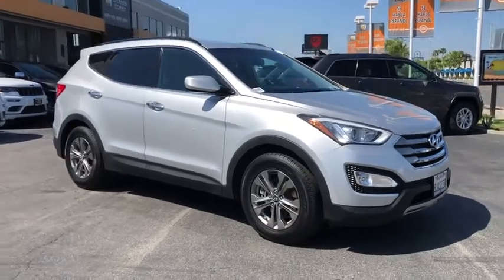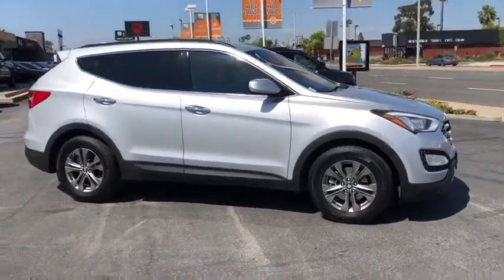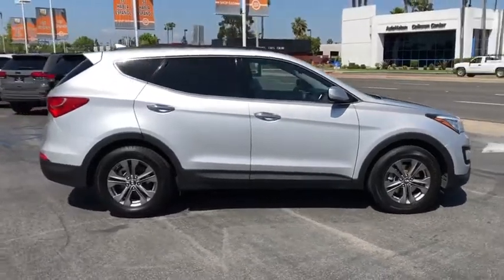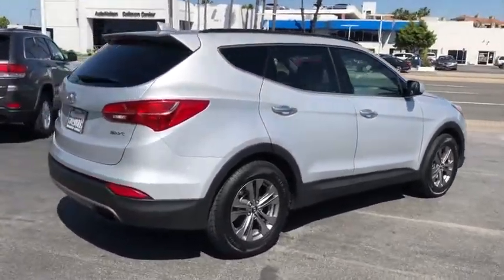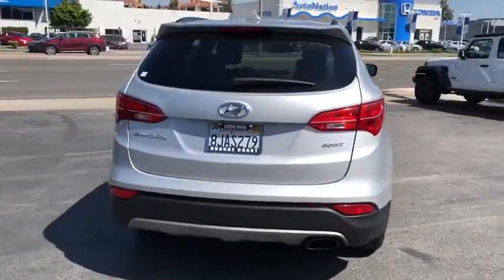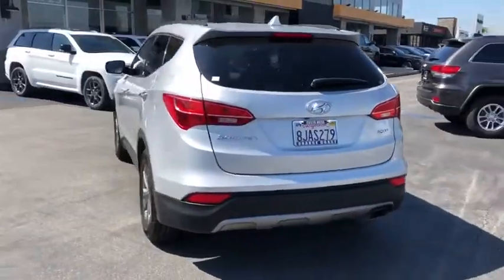2014 Hyundai Santa Fe Sport Costa Mesa, Huntington Beach, Irvine, San Clemente, Anaheim, CA AJ15996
2014 Hyundai Santa Fe Sport
2014 Hyundai Santa Fe Sport 4DR FWD 2.4 - Stock#: AJ15996 - VIN#: 5XYZU3LB6EG166468

*** AES CERTIFIED *** Moonstone Silver 2014 Hyundai Santa Fe Sport 2.4L FWD 6-Speed Automatic with Shiftronic and Overdrive 2.4L I4 DGI DOHC 16VThis is a 2014 Santa Fe Sport with only 96359 miles. This vehicle is Moonstone Silver with Gray interior and is in FANTASTIC condition. Recent Arrival! 20/27 City/Highway MPGWe choose to take the stress out of the purchasing process. We work with third party sites to determine what is a fair price for our customers to ensure you will be happy with your buying experience. At Orange Coast Auto Group, we select only the best pre-owned vehicles to offer our customers. Our commitment to your peace of mind is our #1 priority.That's why each vehicle has a certified quality inspection, 3-month, 3000-mile Power-train Warranty on each car, our 72-hour/250 mile Love It or Leave It return policy, free CarFax report and clean title guarantee. Shop Easy, Drive Happy!Reviews:* If you're shopping for a competent, stylish, efficient compact SUV with lots of features and an affordable price, plus a great warranty, the 2014 Hyundai Santa Fe Sport should be on your list. Source: KBB.com* Spacious and thoughtfully designed interior; lots of standard and optional features for the money; lengthy warranty. Source: Edmunds* With the 2014 Hyundai Santa Fe's capability, comfort and substantial design, there's plenty to go around. The Santa Fe Sport offers 5-passenger seating capacity and the three-row Santa Fe comes in two versions: the GLS with seating for seven and the luxurious LIMITED that seats six with second-row captain's chairs. The standard 2.4L 4-cylinder engine is a high-tech wonder. It features Dual Continuously Variable Valve Timing and Gasoline Direct Injection. Or upgrade to the 2.0L GDI 4-cylinder engine featuring a twin-scroll turbo that pumps out 264 hp and 269 lb.-ft. of torque. Available only on the three-row Santa Fe, the 3.3L V6 engine provides prompt response. This sophisticated V6 generates 290 hp and 252 lb.-ft. of torque. The standard trailer-prep package, with flush-mounted tow hitch design and 5,000 lbs. of towing capacity, can help put all of that power to good use. Santa Fe offers a suite of available premium features including a panoramic sunroof, Proximity Key with electronic push button start, leather seating surfaces, leather-wrapped steering wheel and shift knob, a heated steering wheel and dual-zone automatic temperature control with CleanAir Ionizer. Sight and sound enhancements include an 8-inch touchscreen plus navigation system, or a 4.3-inch touchscreen color display with rearview camera. An Infinity Logic 7 Surround Sound Audio System with 550 watts and 12 speakers is also available. Hyundai's innovative Blue Link system is standard on Santa Fe and has an array of features to make life easier. Connect to Blue Link through smartphone, a web application or an in-car system to start your vehicle remotely, locate a gas station, find a shortcut, learn about mechanical issues, call for help and more. Hyundai has loaded Santa Fe with brilliant safety features, including a driver's knee airbag, Hillstart Assist Control and Downhill Brake Control. Source: The Manufacturer Summary